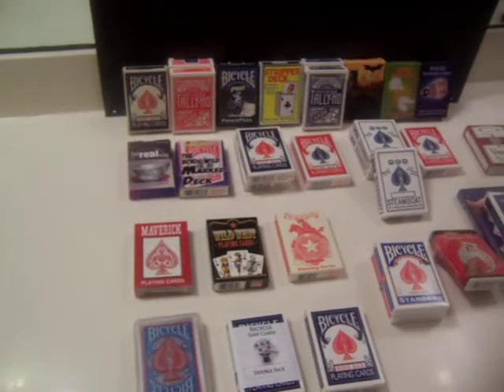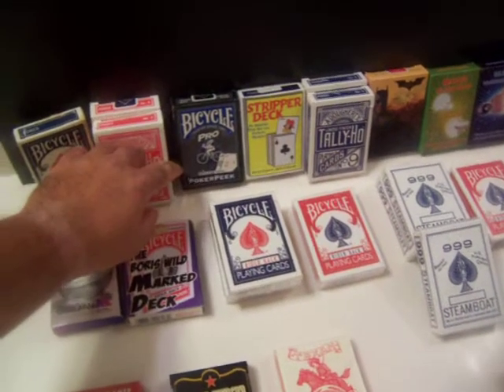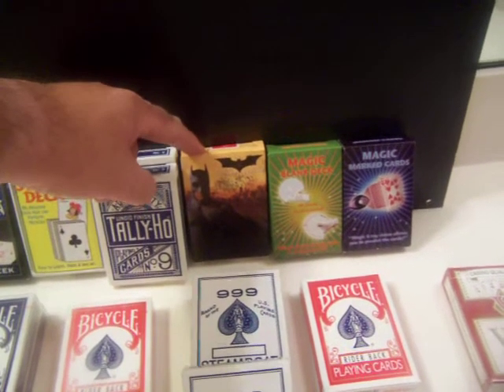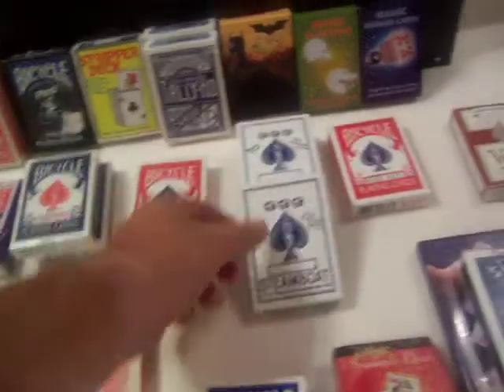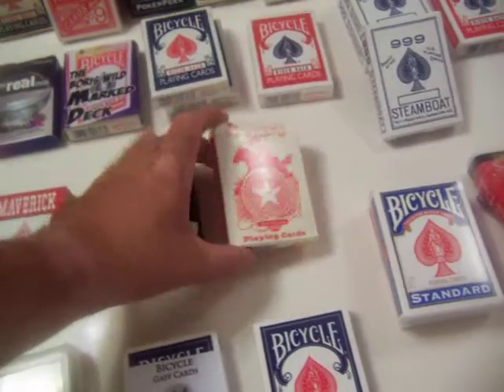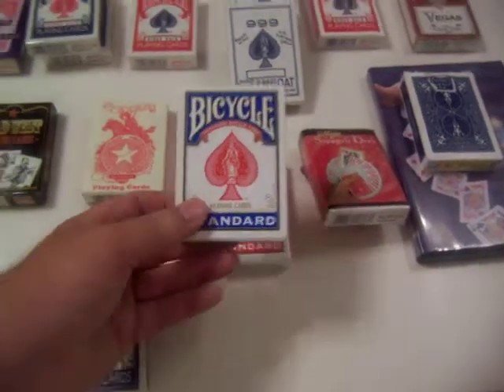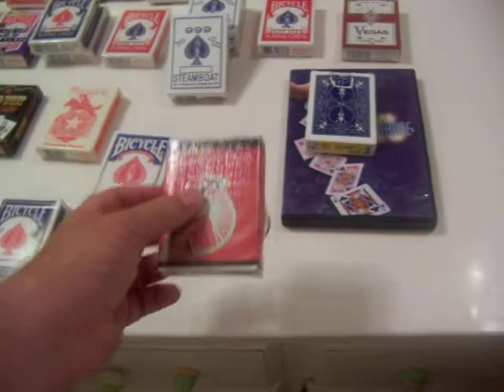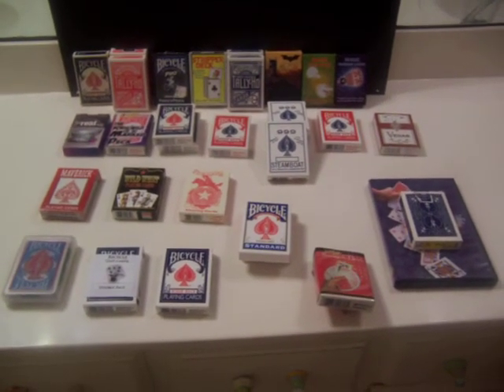Magic card collection (volume 1)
A portion of my collection. Many standard decks, some promo decks, some gaffed and trick decks. blank faced deck, etc.